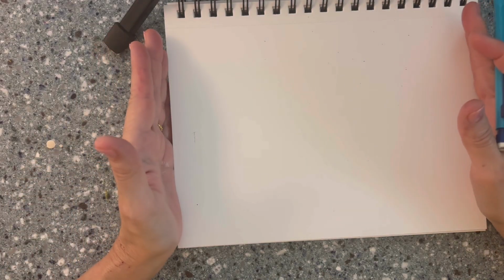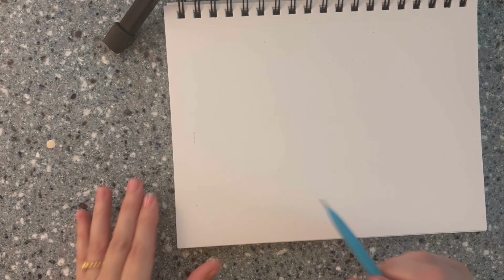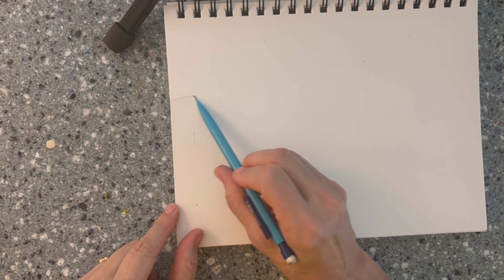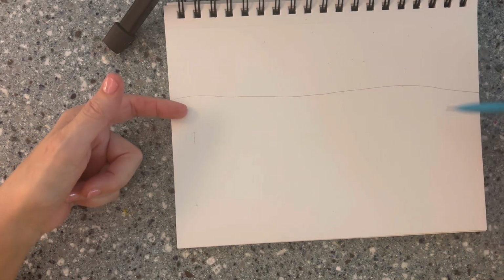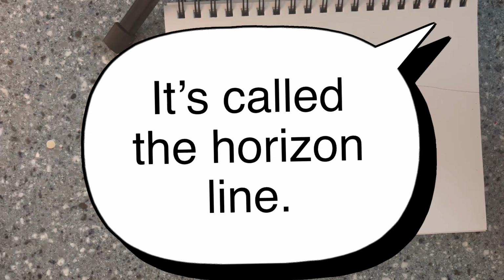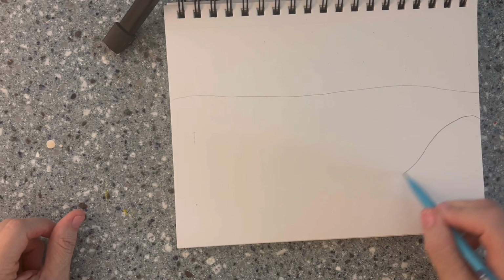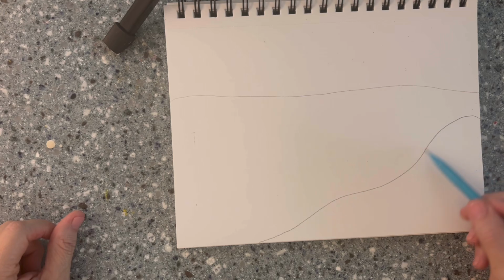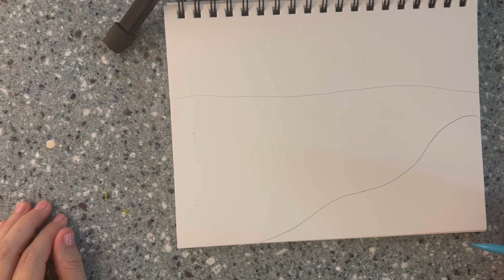Campsite Drawing Tutorial! Here's why texture is the game changer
Part 1: We will draw an amazing campsite. Then we
will add texture to our campsite to up our art game.